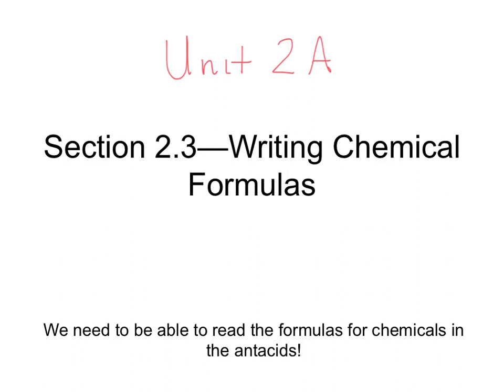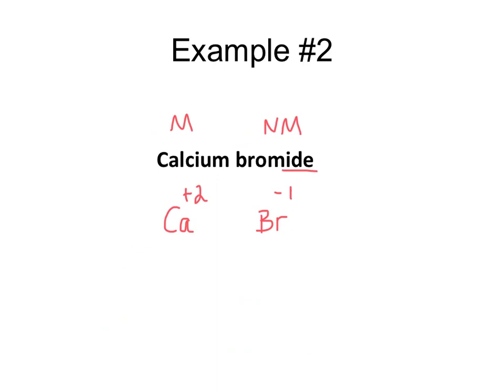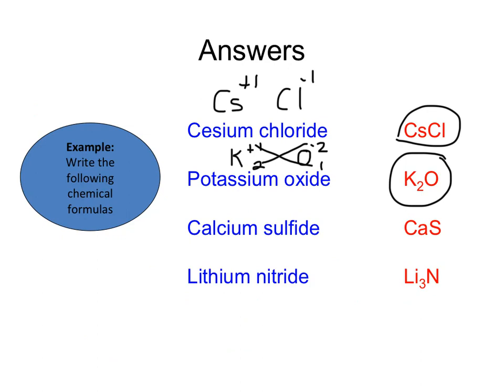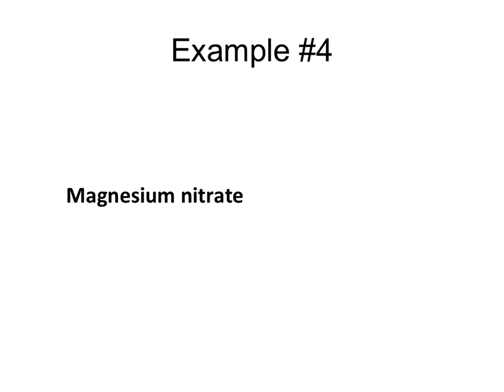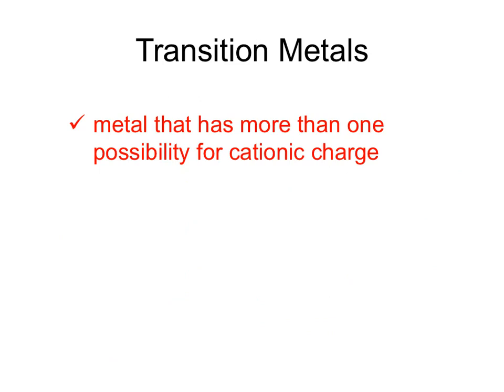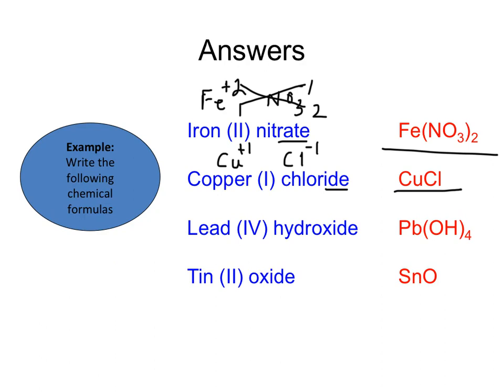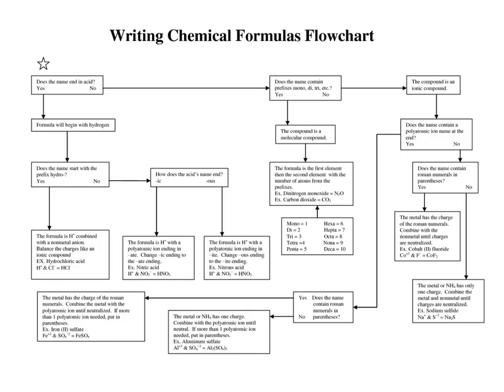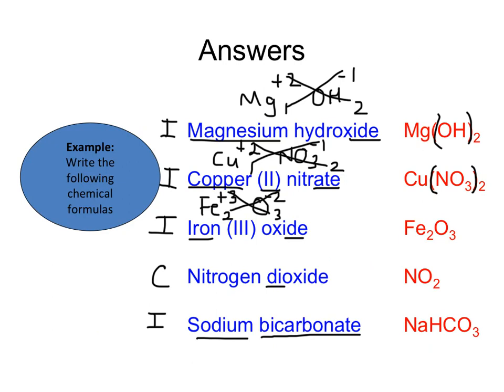2.3 formula writing